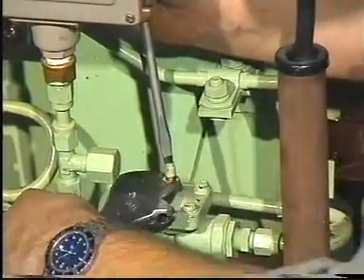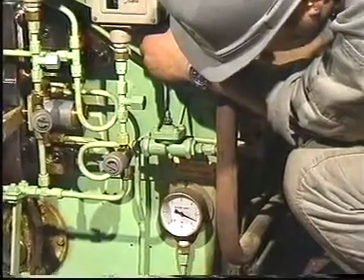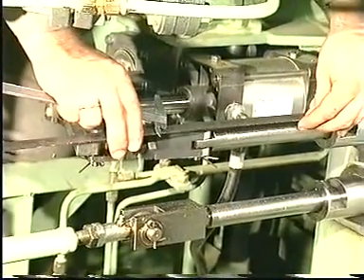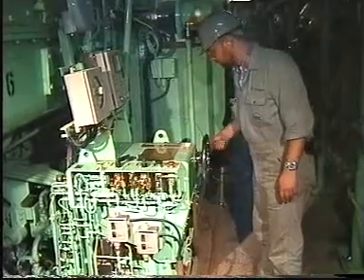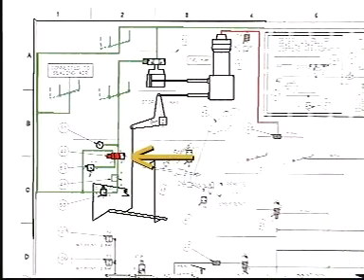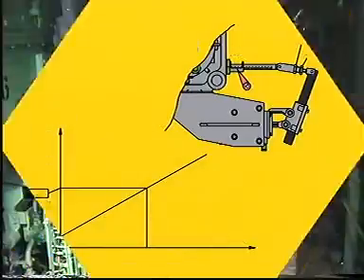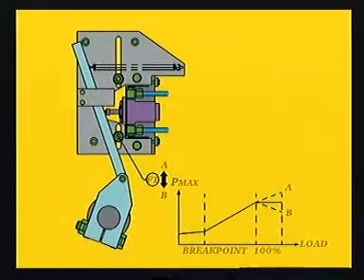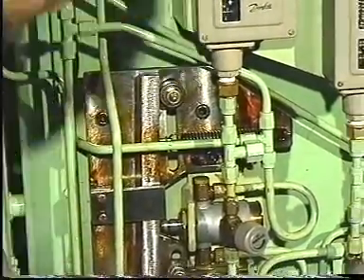Adjustment of the mechanical VIT-system